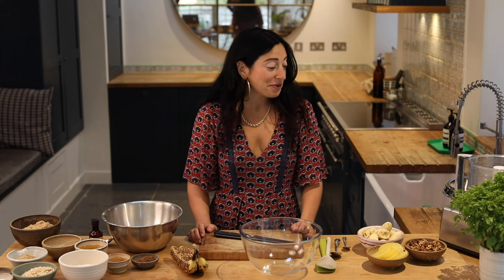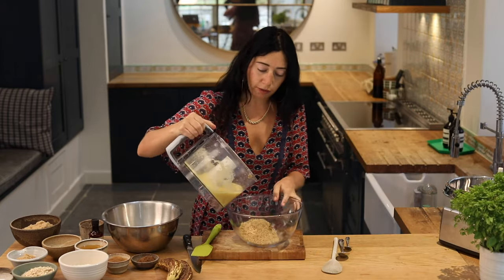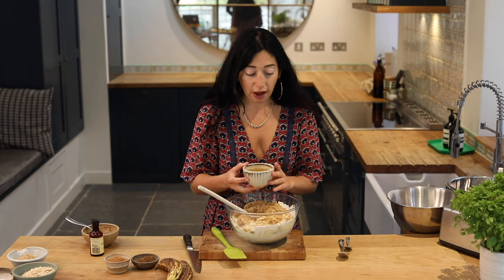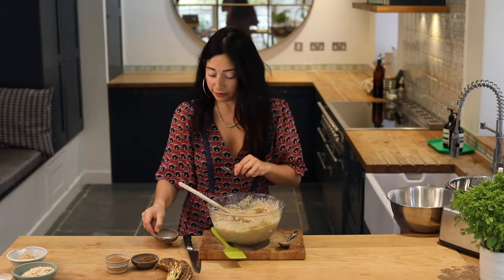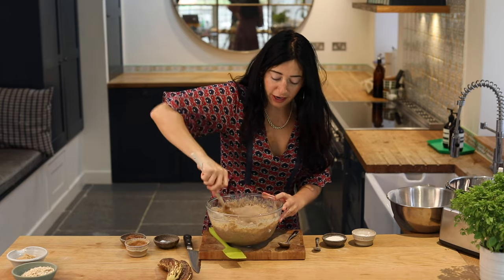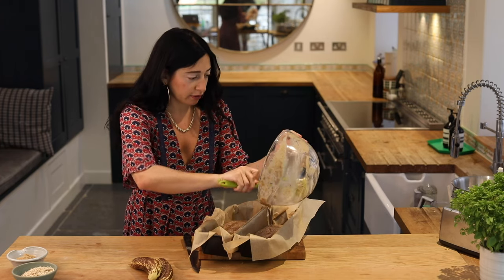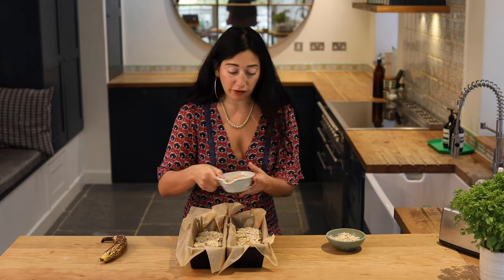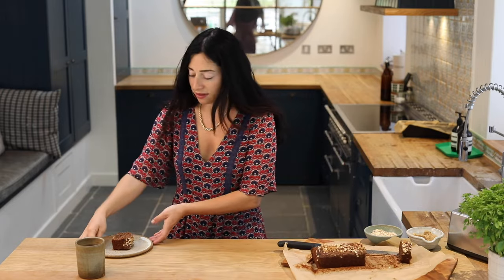🍌 Banana Bread | What On Earth to Eat Now ®️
👩🏻‍🍳🧑🏻‍🍳 Join chefs Nat & Jay, a husband and wife team formerly of London's 'The River Cafe' as they teach you how to make the recipes from their cookery book 'What on Earth to Eat Now'

✅ Simple, easy recipes that anyone can make and everyone will love
🌱 Entirely plant-based
⏰ Every FRIDAY we will teach you one of our new recipes

🍌 How to make BANANA BREAD:

✨ I made a non-vegan version of this at my cafe in West London, The Orchard Canteen, and it went rather well with the fabulous Allpress Espresso coffee I had the good fortune of working with. This is a vegan version which I think is just as enjoyable.

INGREDIENTS

✔️ 165g over-ripe bananas (about 2 large bananas), plus one extra for the topping
✔️ 165g 00’ flour (extra fine pasta flour)
✔️ 150g soft light brown sugar, plus 1 tbsp for the topping
✔️ 130g tinned pineapple (drained weight)
✔️ 50g walnut halves, ground finely in a food processor
✔️ 90 ml corn oil
✔️ 2 flaxseed eggs = 2 tbsp ground flax seed mixed with 5 tbsp water, left to sit for 10 mins
✔️ 1 tbsp porridge oats

METHOD

➡️ Preheat the oven to 180 degrees Celsius/ Gas 4. Line a 900g loaf tin with baking paper.
➡️ In a food processor blend the banana and pineapple until smooth.
➡️ In a large mixing bowl mix this well with all the other ingredients except the oats. Pour the mixture into the lined loaf tin.
➡️Slice the remaining banana into diagonal slivers and layer on top of the cake.
➡️ Sprinkle the oats over the top of the cake followed by the tablespoon of brown sugar.  Bake for about 50 minutes- 1 hr.  To test for doneness, insert a skewer into the cake- it should come out clean. Allow to cool in the tin.

· Follow WHAT ON EARTH TO EAT NOW and discover the world of plant-based cookery: